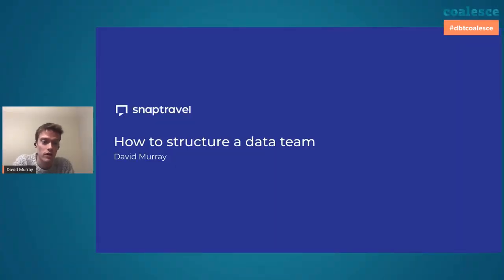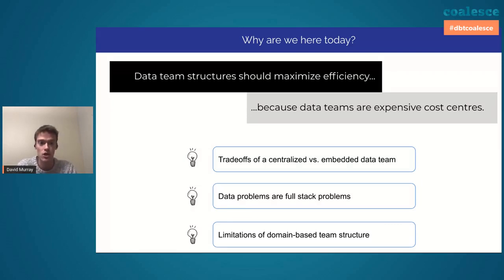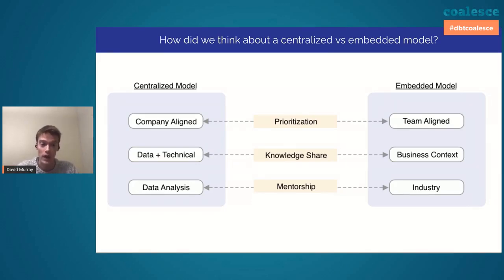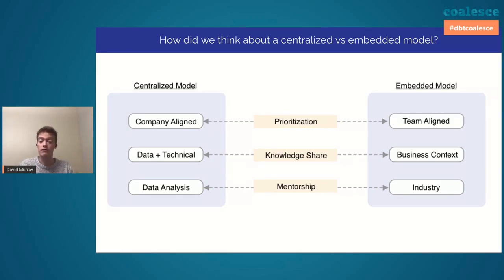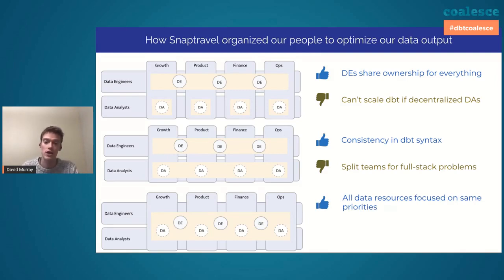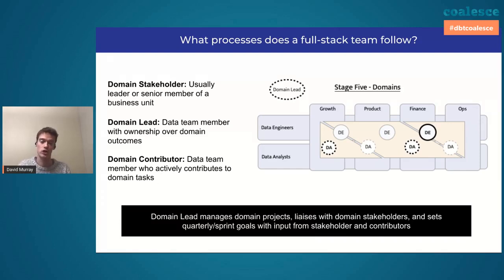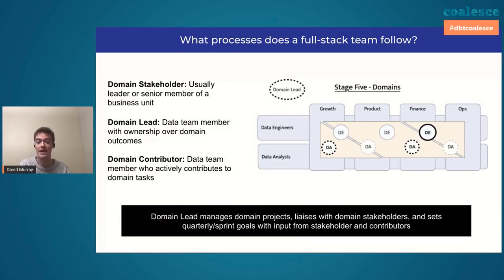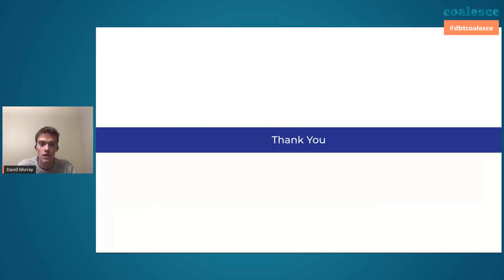How to Structure a Data Team for Maximum Efficiency: Centralized vs Embedded Data Teams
What's the best way to structure a data team as an organization scales?

A data team typically consists of data analysts, analytics engineers, data engineers, and data scientists.

When building that data team, you also have to consider stakeholders like business analysts, team leaders, sales representatives, marketers, accountants, and more.

So should the data team be centralized or embedded in each of those teams?

In this video with David Murray, you'll learn:

- The tradeoffs of a centralized vs embedded data team
- Data problems are full stack problems
- Limitations of domain-based team structure
- How Snaptravel's data team evolved over time

Over the last four years, Snaptravel's data team has grown from just one analyst, to almost a dozen, and on the way they've tried five (!) different data team structures.